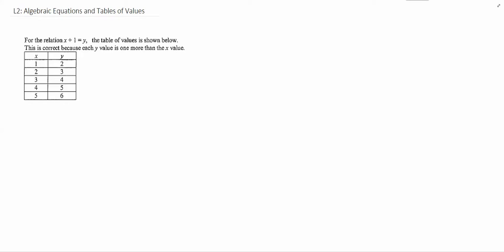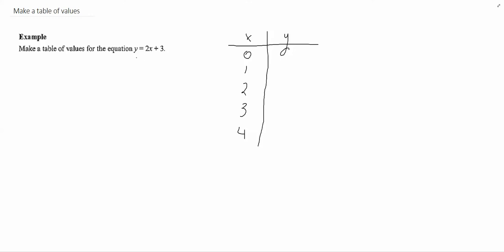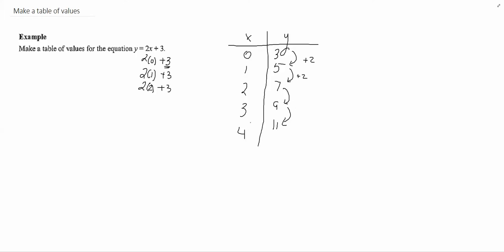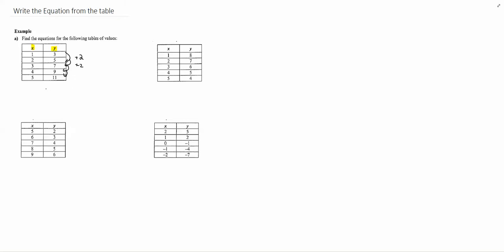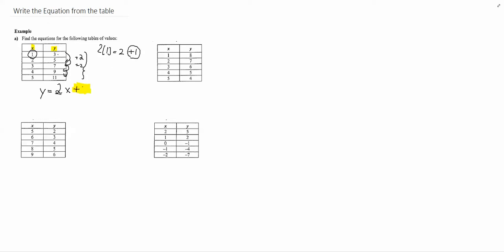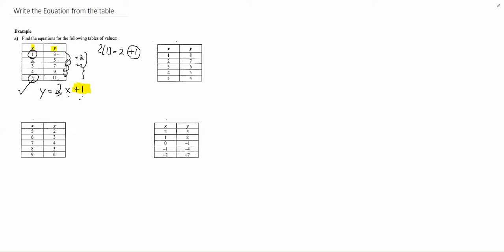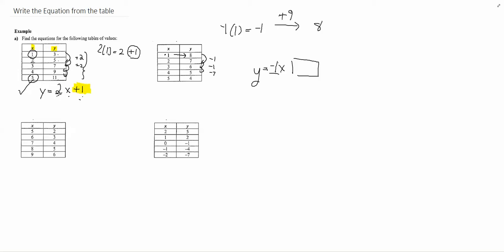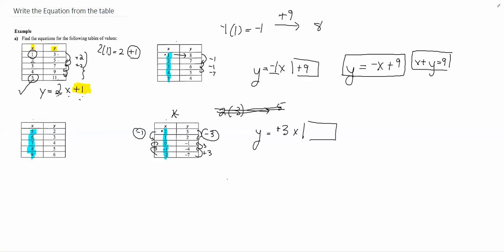M10 P Equations and Tables of values